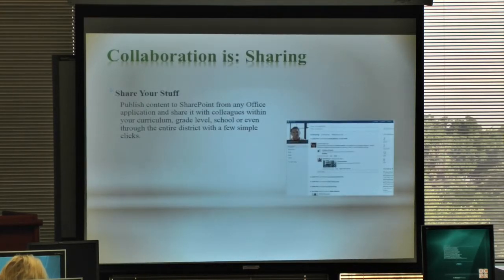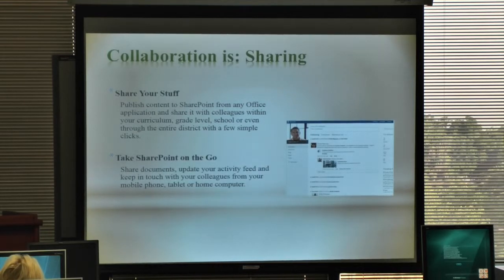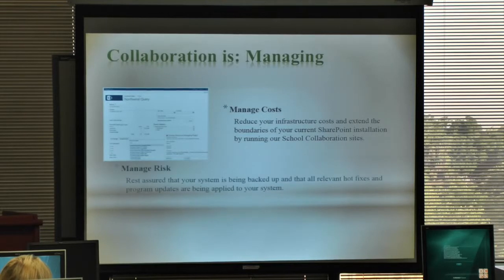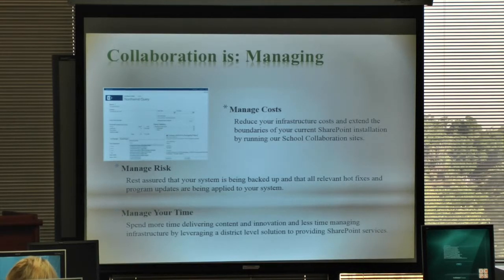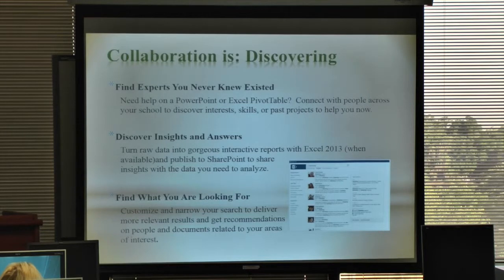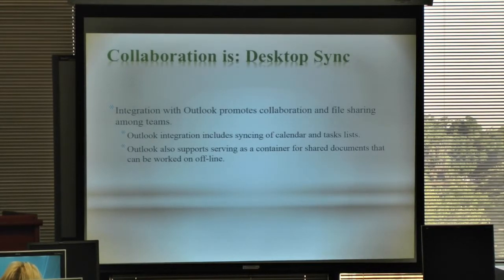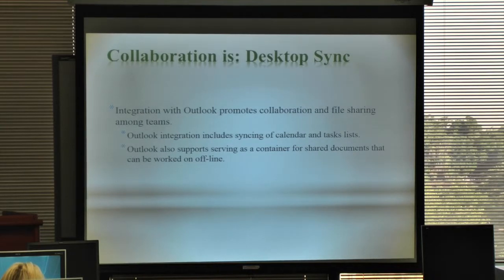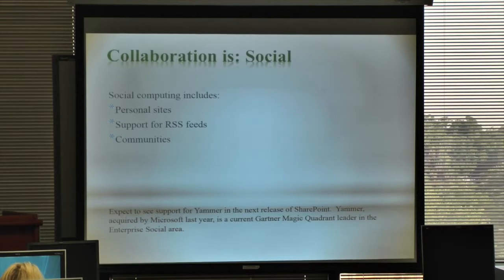Wave 2 Take 2 - Intro with overview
Wave 2 School Collaboration Training Sessions - Intro with overview